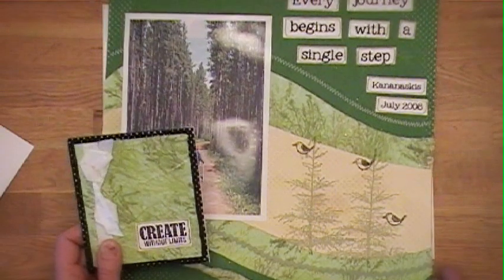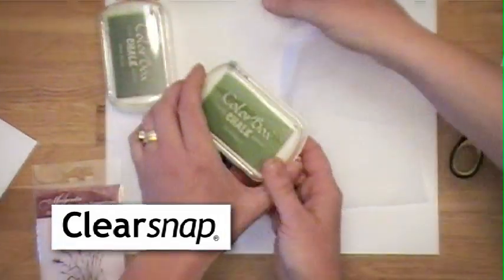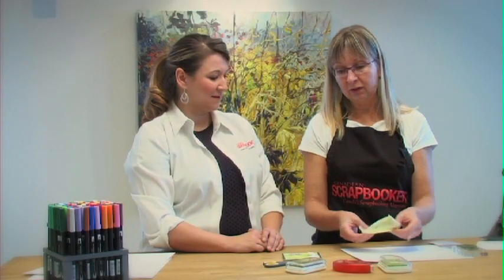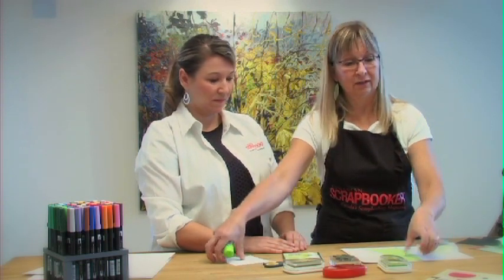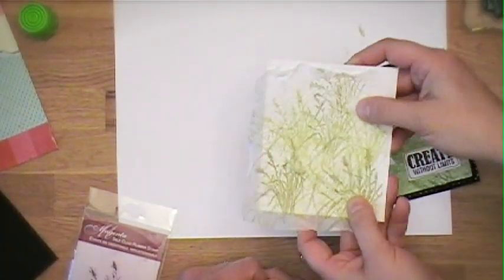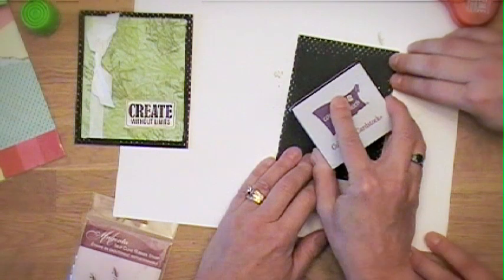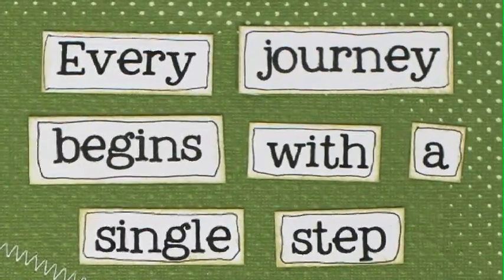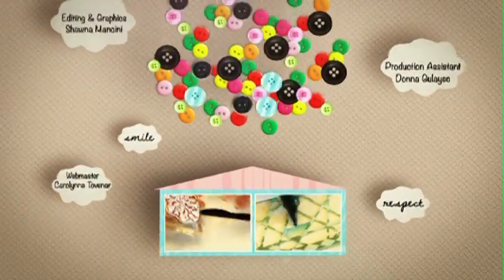Webisode 64: Textured Tissue Paper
Featuring Products by:
Clearsnap
Core’dinations ColorCore Cardstock
Magenta
May Arts Ribbon
Tombow
Brother

Layout designed by Connie Nichol.
SUPPLIES
Core’dinations ColorCore cardstock and sanding block
Magenta stamps
Clearsnap ColorBox Fluid Chalk ink
Tombow markers and Xtreme Adhesive
May Arts Ribbon ric rac
Canadian Scrapbooker Super Stock